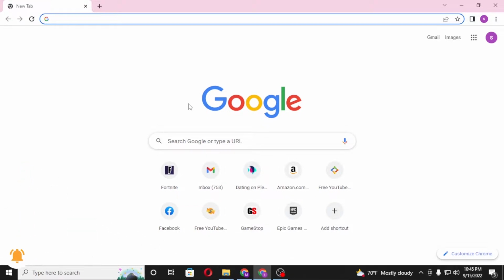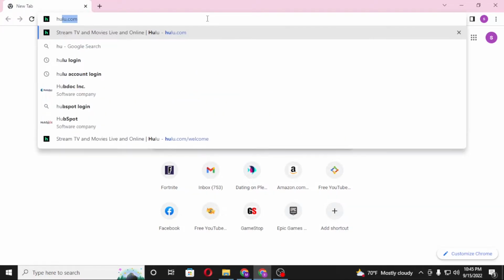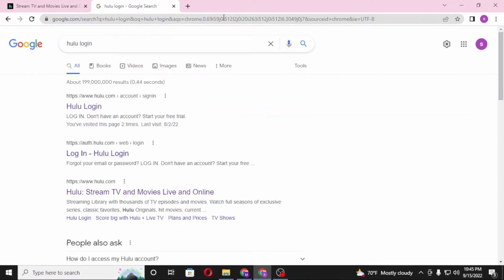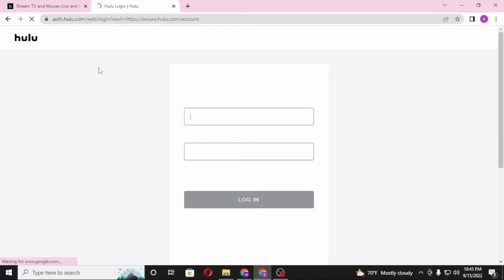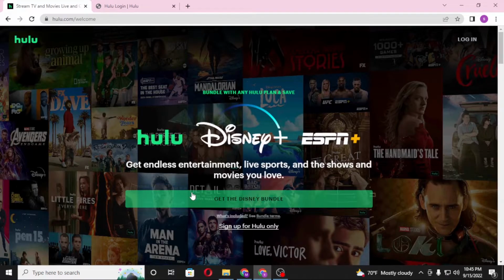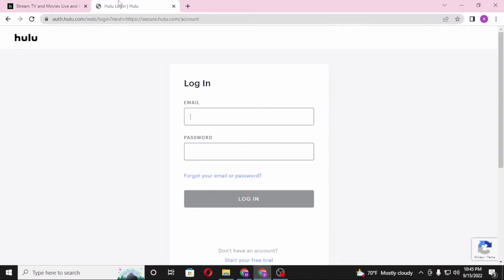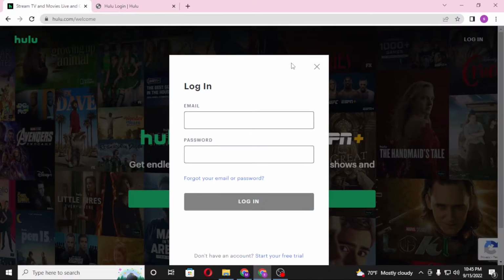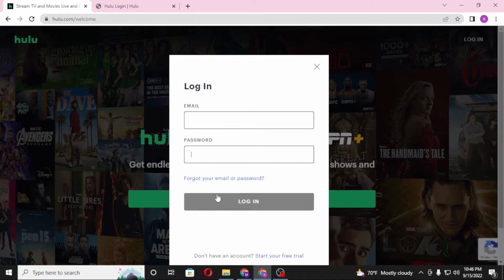How to Login Hulu Account | Sign-In to Hulu Account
If you're a Hulu user, you'll need to know how to log in to your Hulu account to access your favorite TV shows and movies. In this tutorial, we'll show you how to easily log in to your Hulu account.

First, go to the Hulu website and click on the "Log In" button at the top of the screen.

If you're having trouble logging in, we'll walk you through some common issues and provide troubleshooting tips to help you resolve them.

Hulu offers a variety of TV shows and movies that you can watch online, including popular original series like "The Handmaid's Tale" and "Little Fires Everywhere." So if you're ready to start streaming your favorite shows and movies on Hulu, watch this video now and learn how to log in to your Hulu account!